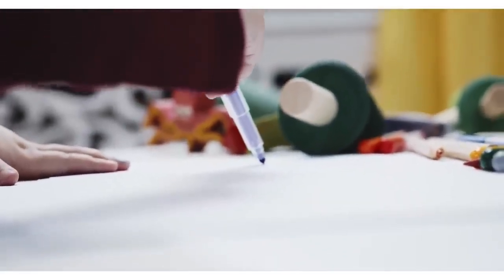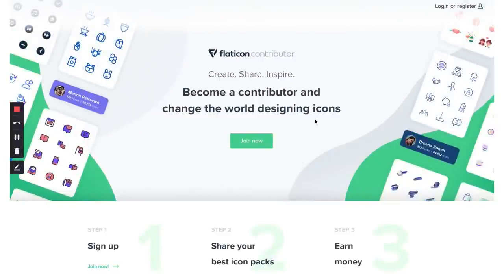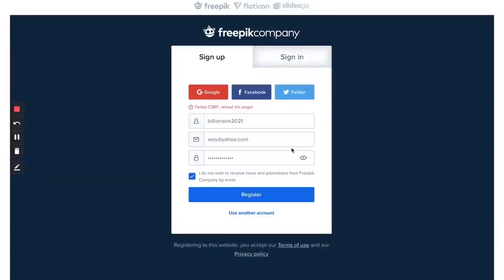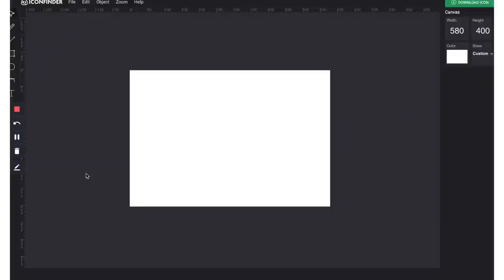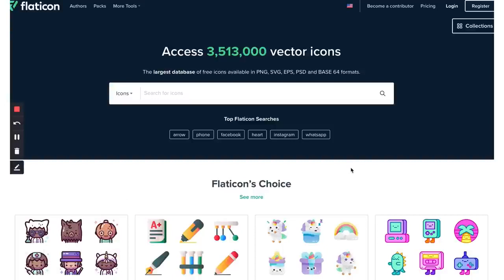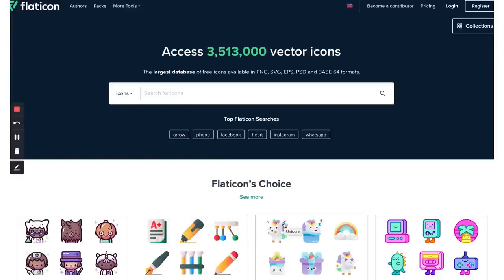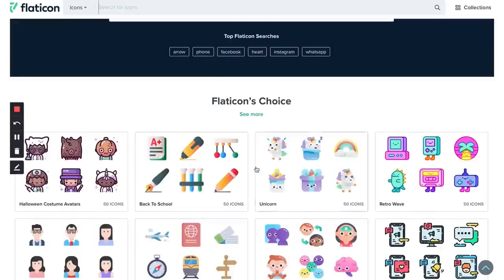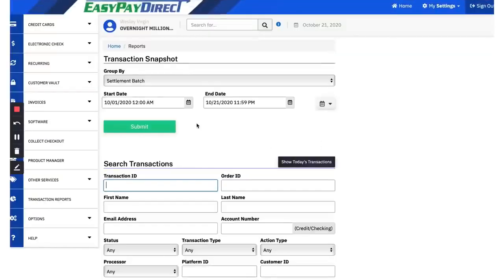Get Paid $600 To Draw Lines For FREE! Available Worldwide Make Money Online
Over the past 10 years, Wesley Virgin Has built a following over a million men and women, sold hundreds of thousands of digital products, earned $30,000,000 in one year, and has been featured on Forbes, Entrepreneur, and Buzzfeed. But the most impressive part is his foolproof Overnight Millionaire system that helps tens of thousands of enterprisers quickly get their mind aligned.